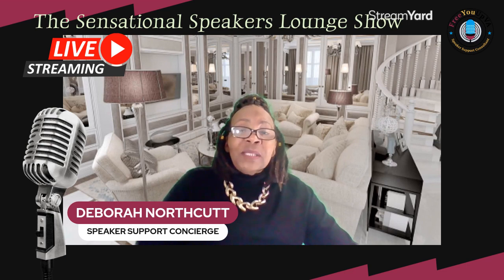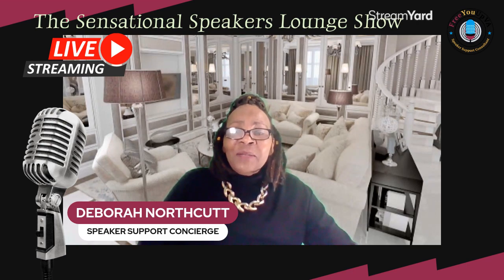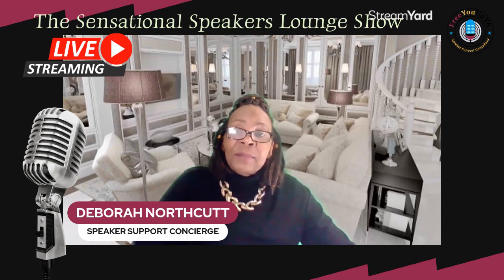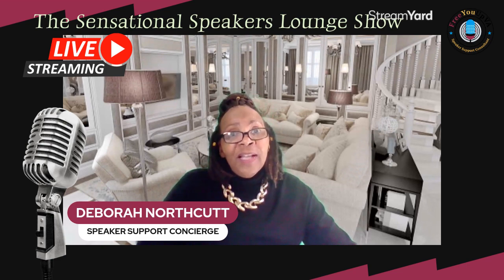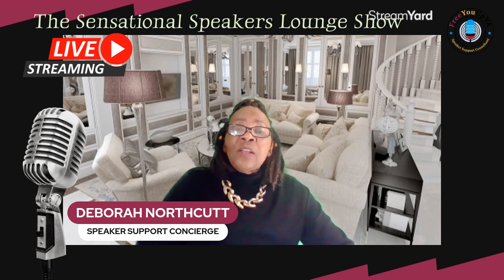Power Up Your Presentations Tips and Tricks for Using These Technical Tools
Welcome to today's video on "Power Up Your Presentations: Tips and Tricks for Using Technical Tools". In this video, we'll be discussing some of the best ways to take your presentations to the next level with the help of technical tools. Whether you're a student, a professional, or someone who just wants to improve their presentation skills, this video is for you. So, sit back, relax, and let's dive into the world of presentation tools!